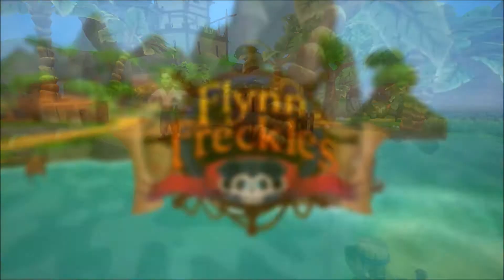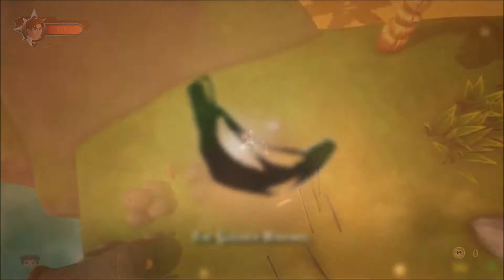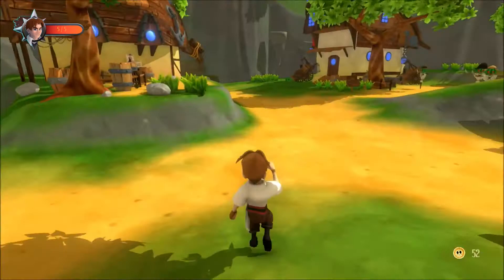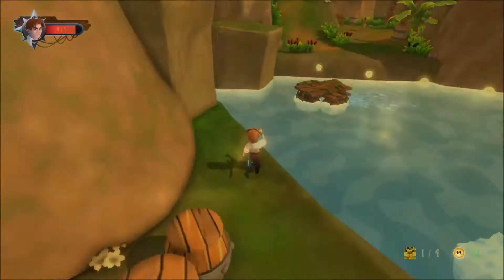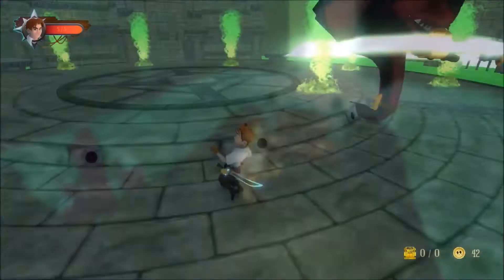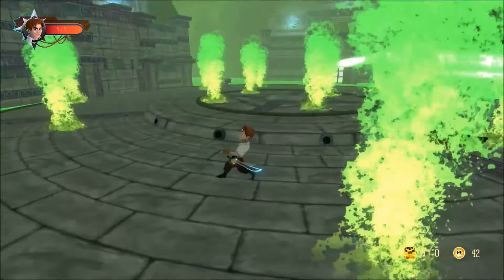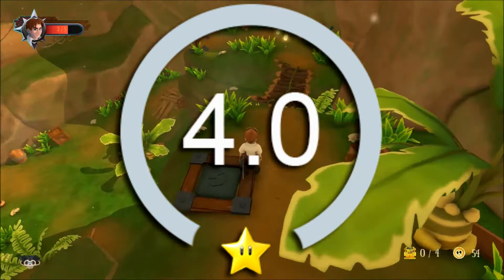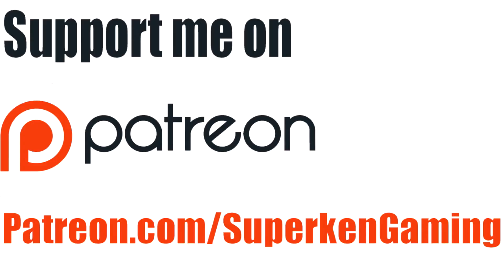Flynn and Freckles Review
Flynn and Freckles PS4 Review
Flynn and Freckles Review IGN
Flynn and Freckles Xbox One Review
Flynn and Freckles PC Review
Flynn and Freckles Switch Review

PS3 Playstation 3 PS4 Playstation 4 Xbox 360 Xbox One PC Steam

Stay Beautiful ;)
- Superken
Flynn and Freckles gameplay review ps4 new releases gamespot IGN

*Full Disclosure: A review copy of this game was provided to me by it's publisher.*